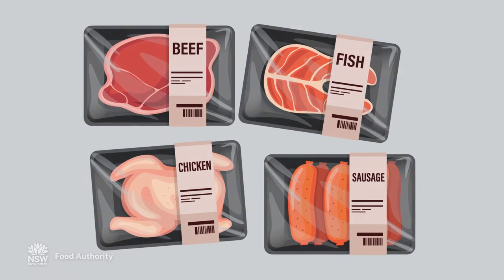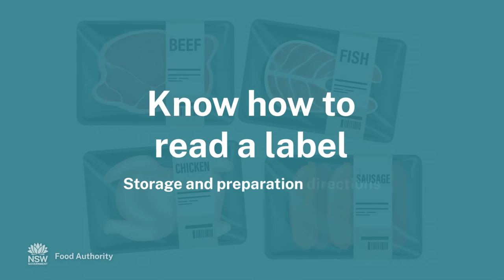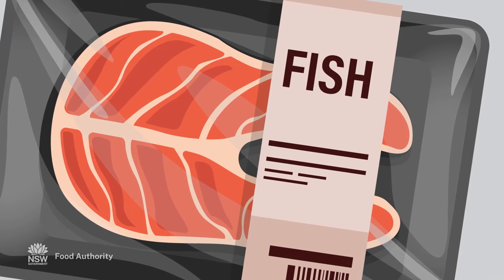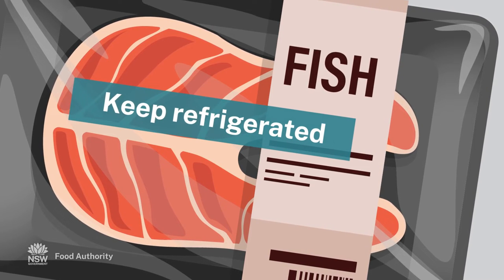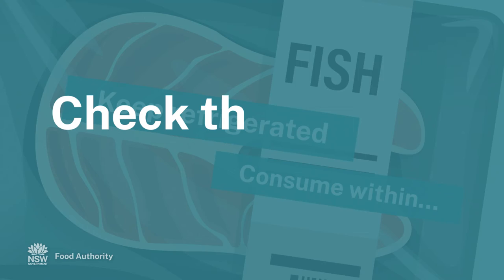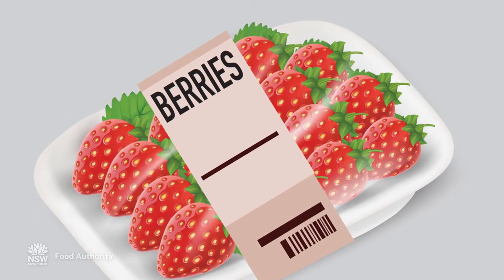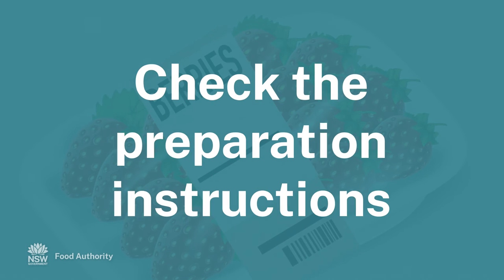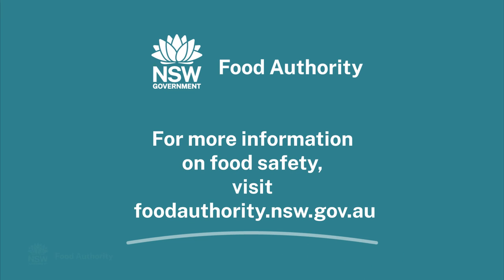Food labels: Storage and preparation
Do you know when to keep it cool? This four-part series helps consumers learn more about food labels.

This video demonstrates the importance of proper food storage and preparation. Food label instructions like “keep refrigerated”, “wash before eating”, and “consume within...”, help us keep our food items fresh and safe at home.